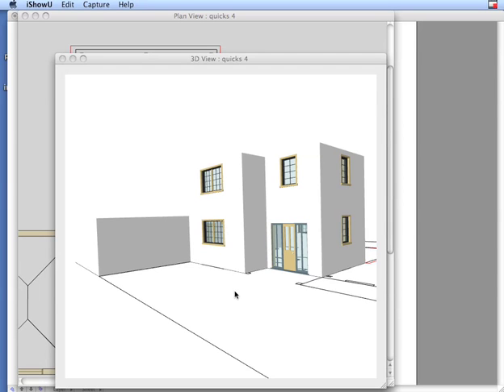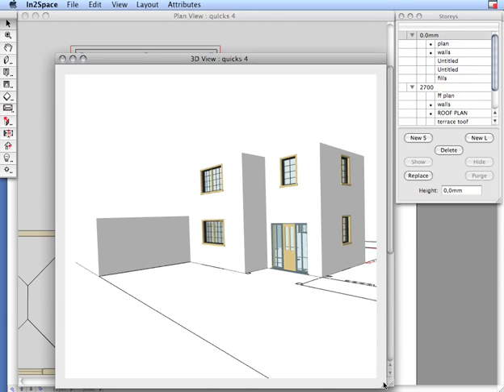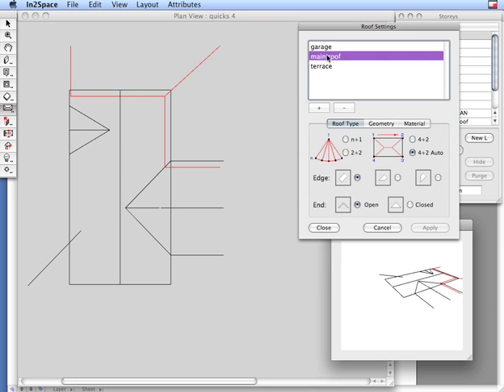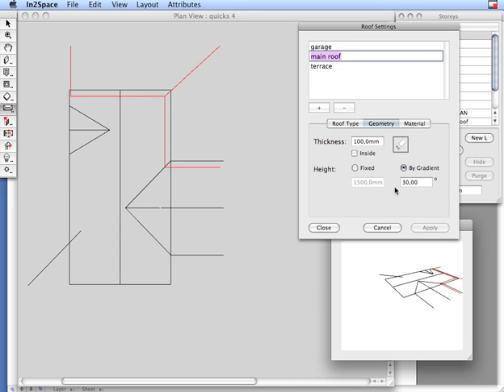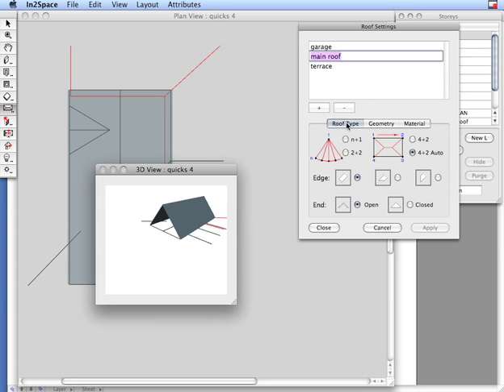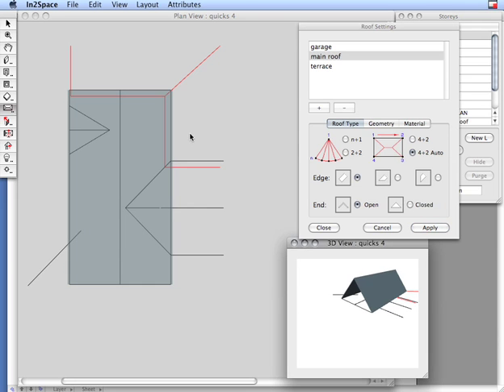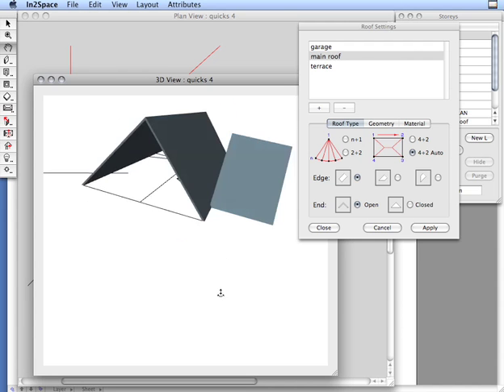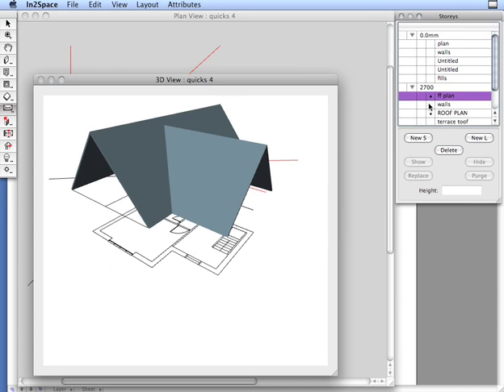How to use the Roof tool in in2space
In2Space has been designed as a complementary partner to PowerCADD providing easy transition from 2D into 3D. In2Space is an architectural modeler having tools specifically designed with buildings in mind. We have concentrated on making the process as simple as possible. We have not set out to be a design tool there are many out there. Fundamentally we are a CAD product and the end result is a visualization of your PowerCadd design with ease and simplicity. If you already use a modeler you will not believe what a pleasure it is and the ease of workflow from PowerCADD into 3D.